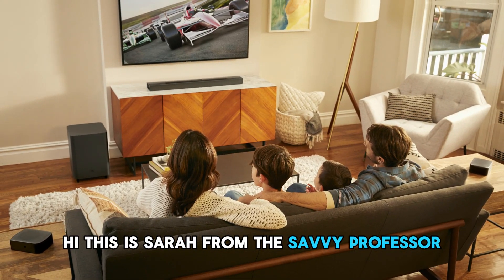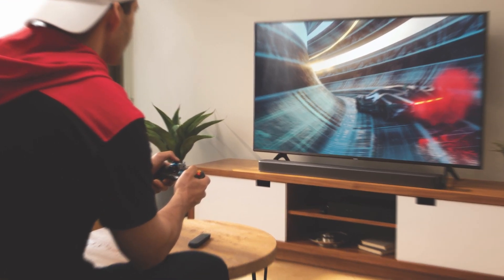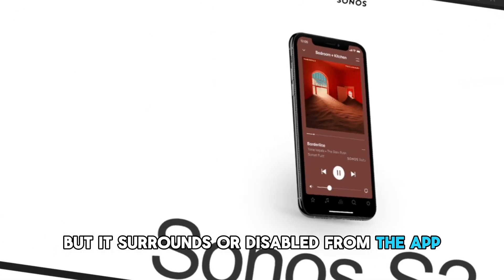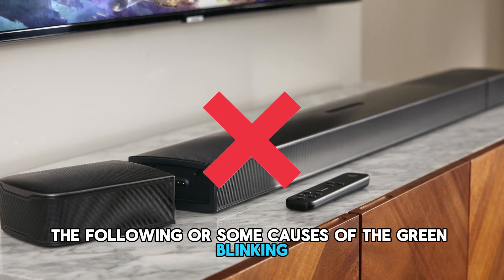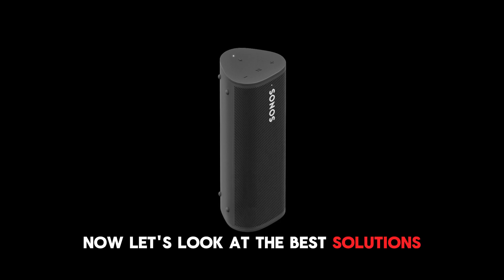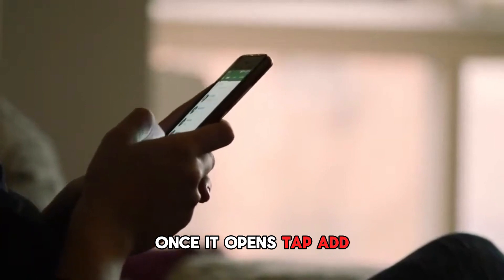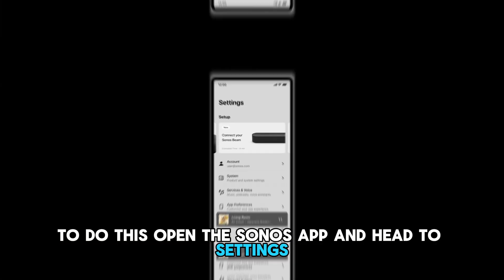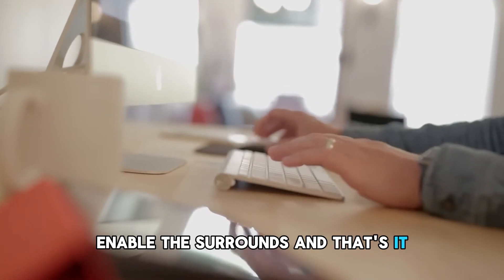Sonos Speaker Blinking Green (What Are The Causes, And How To Solve It - Easy Troubleshoot)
Sonos Speaker Blinking Green (What Are The Causes, And How To Solve It - Easy Troubleshoot). In this video tutorial I will show you how to fix Sonos Speaker blinking green.

Blinking of the green LED light on your Sonos speaker indicates that the speaker is not connected to a Sonos system or the speaker is still connected, but its surrounds are disabled from the app. Quicker flashes indicate the speaker is not connected, while slow flashes indicate disabled surrounds.

The following are some causes of the green-blinking
• The speaker is disconnected from its system or is newly plugged.
• Disabling the speaker surrounds.

Now, let’s look at the best solutions to fix the green-blinking
Connect the speaker to a Sonos system
• Tap the Sonos app on your device to launch.
• Once it opens, tap “Add” and follow the onscreen instructions to add the speaker to the system.

Enable the Sonos speaker surrounds
To do this:
• Open the Sonos app and head to “Settings.”
• Navigate to the “System” section and select the product from the list.
• Tap “Surround Audio” on the next interface and follow the onscreen instructions to re-enable the surrounds.